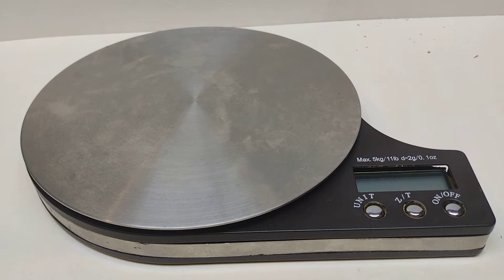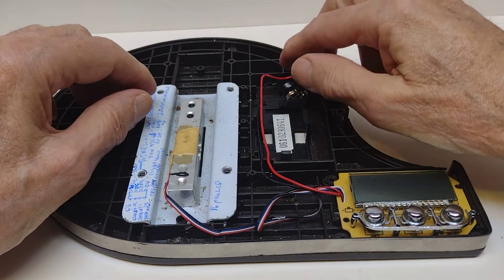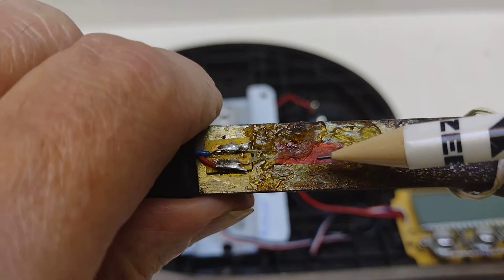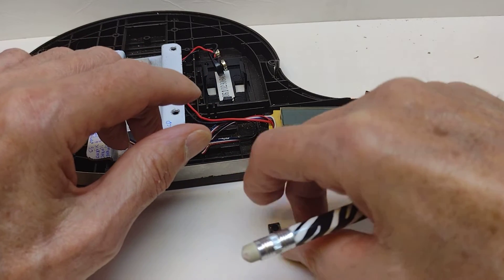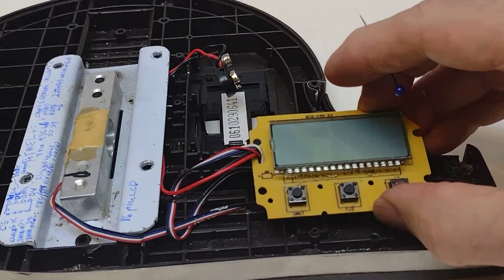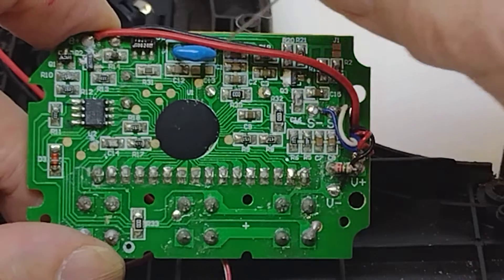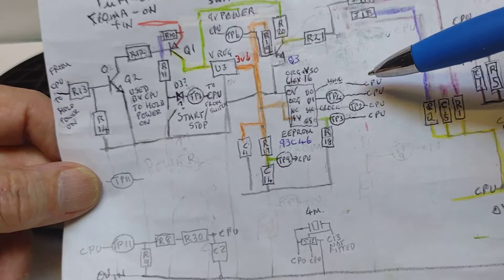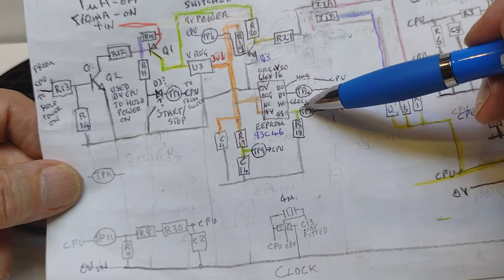Kitchen scale repair and teardown with some circuit details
These scales had a faulty on/off switch. Many years ago I'd tried to build a strain gauge amplifier to connect to a BBC B micro so was interested as to how these scales worked. Unfortunately the main controller and amplifier(s) were under a blob with  some 41 connections. The circuit had lots of test points so although I haven't investigated them the bits of circuit I have drawn could hopefully  help someone with similar scales.